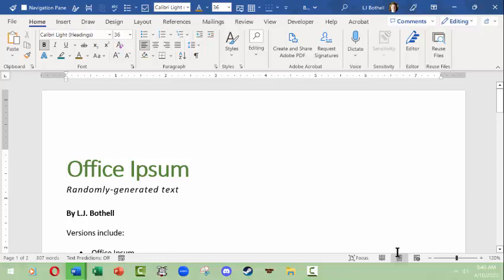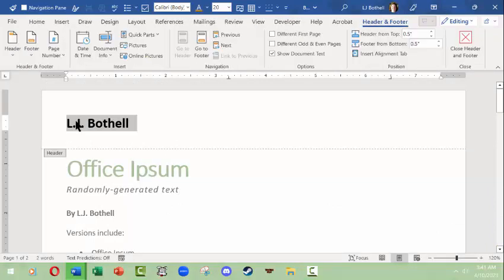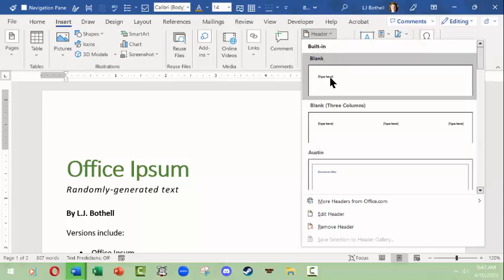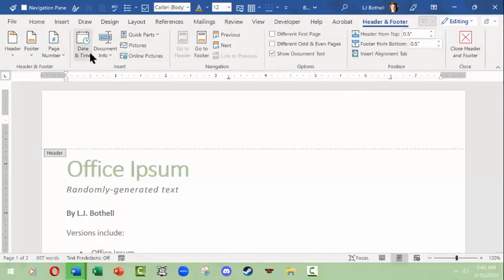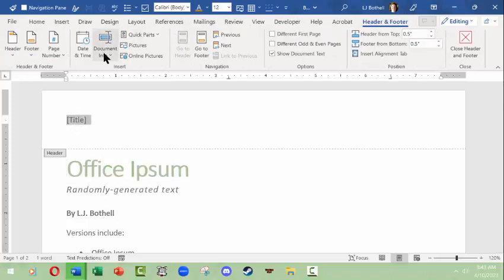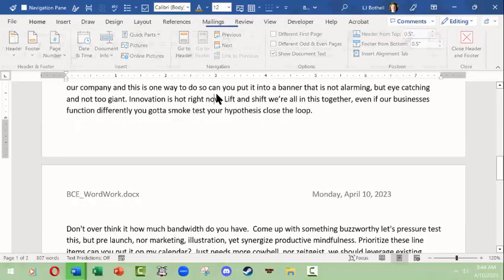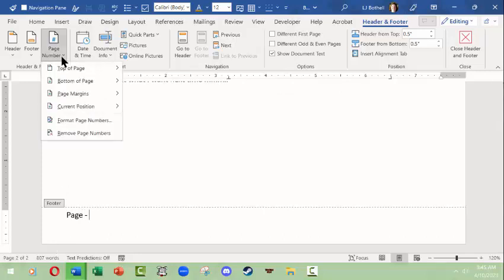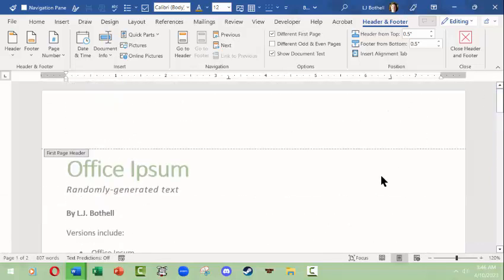L.J. Bothell MS Word Headers and Footers